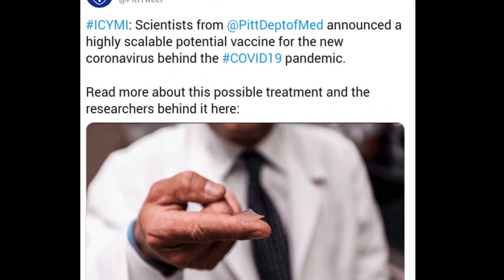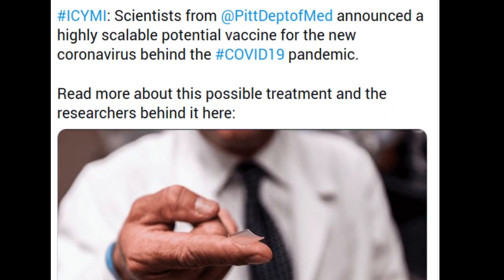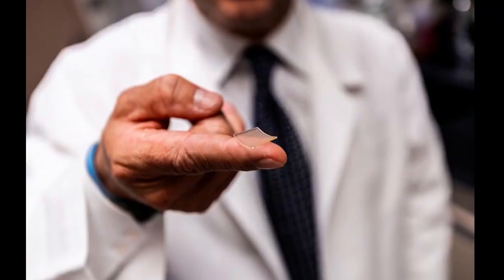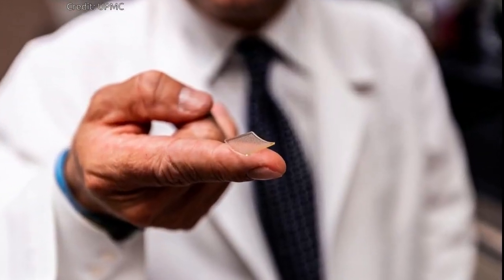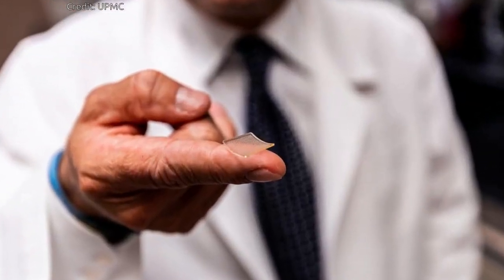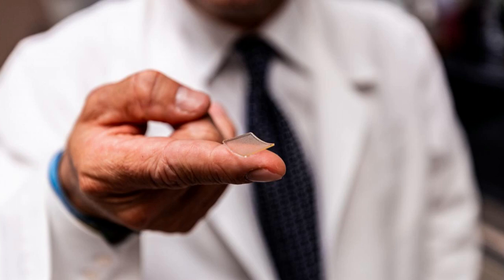COVID-19 vaccine candidate "PittCoVacc" shows promise in first peer-reviewed research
Scientists from the University of Pittsburgh School of Medicine announced a potential vaccine against SARS-CoV-2, the new coronavirus causing the COVID-19 pandemic. When tested in mice, the vaccine, delivered through a fingertip-sized patch, produces antibodies specific to SARS-CoV-2 at quantities thought to be sufficient for neutralizing the virus.

The paper appeared  in EBioMedicine, which is published by The Lancet, and is the first study to be published after critique from fellow scientists at outside institutions that describes a candidate vaccine for COVID-19. The researchers were able to act quickly because they had already laid the groundwork during earlier coronavirus epidemics.

The authors of this research paper are calling their vaccine as PittCoVacc, short for Pittsburgh Coronavirus Vaccine.

Credit: UPMC